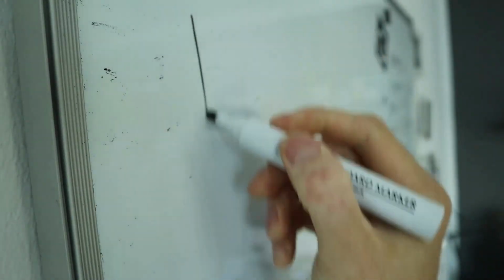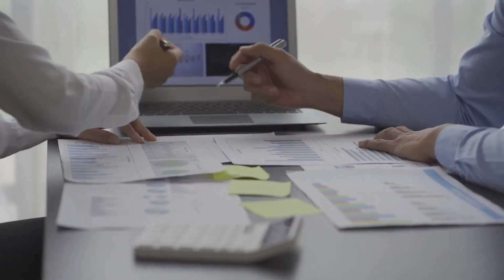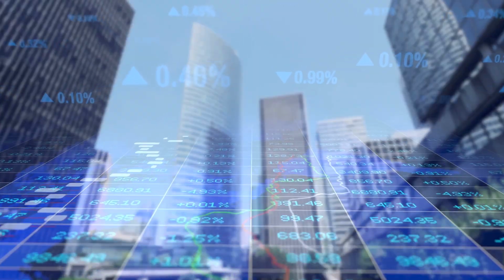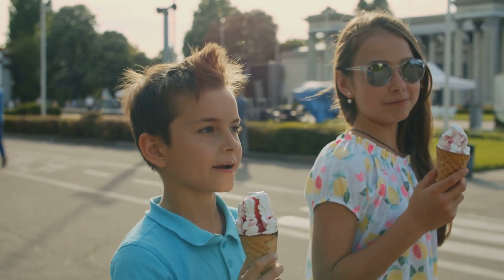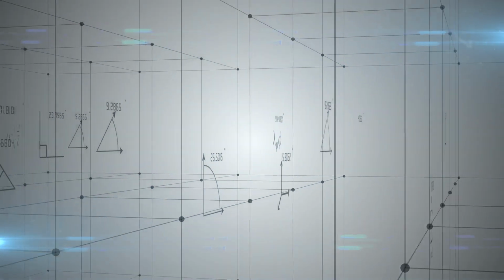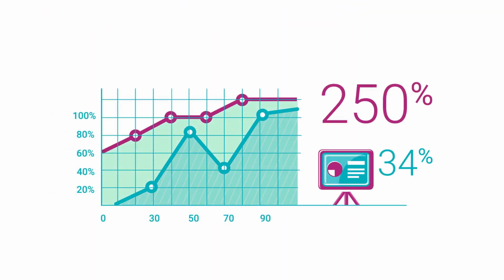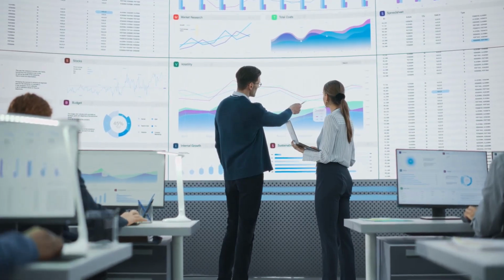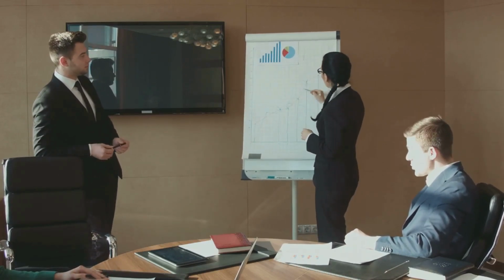Understanding Correlation Analysis